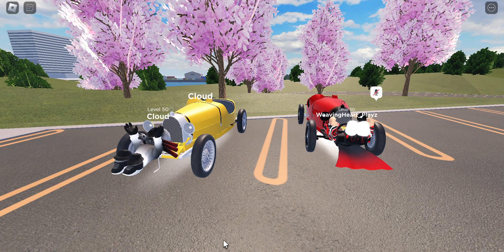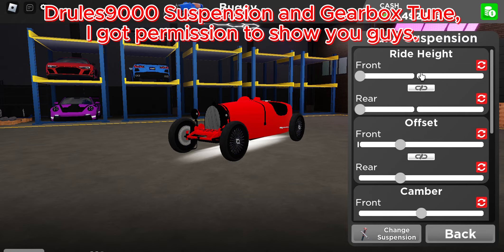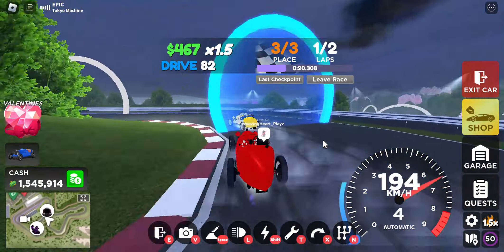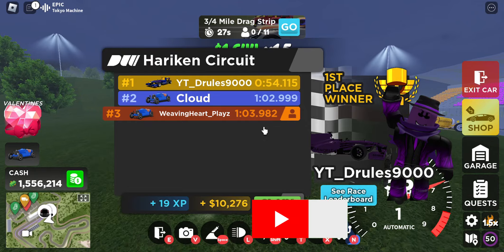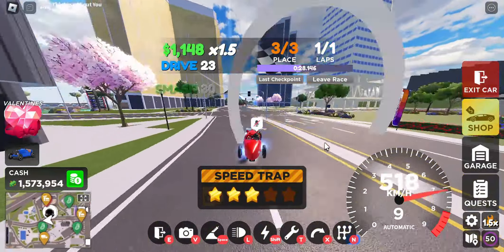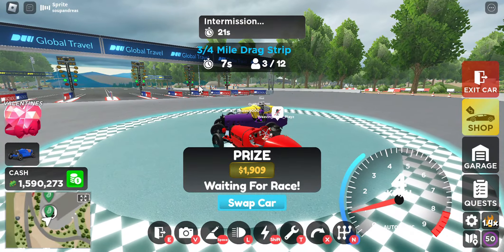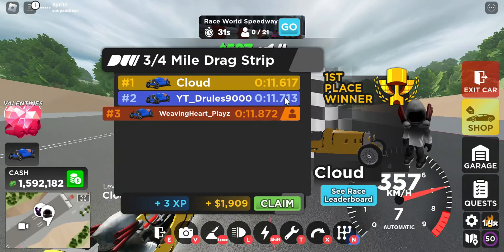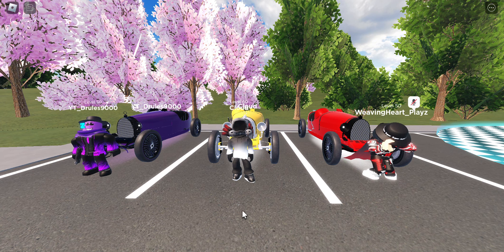Is This Event Car Any Good?? Drive World Buggy Review - Drules9000 Suspension and Gearbox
In today's video, I check out the New Buggy inside Roblox Drive World, Huge shoutout to Drules9000 for letting me use his tune, Go show him some support. Link to his video